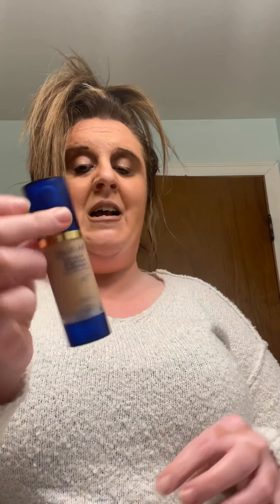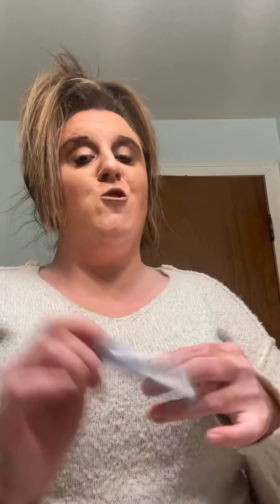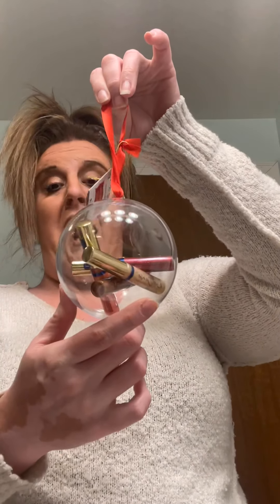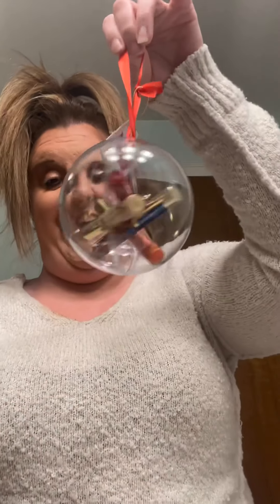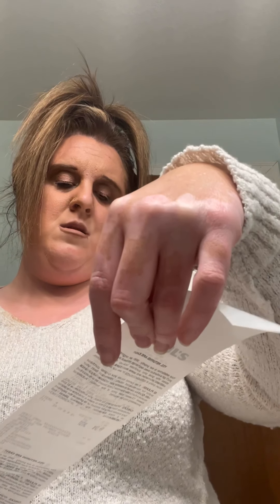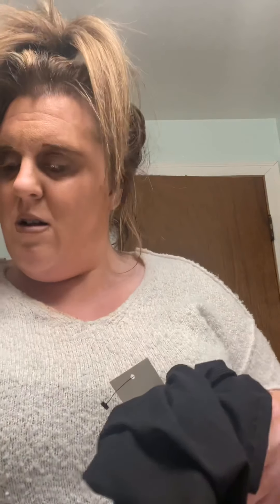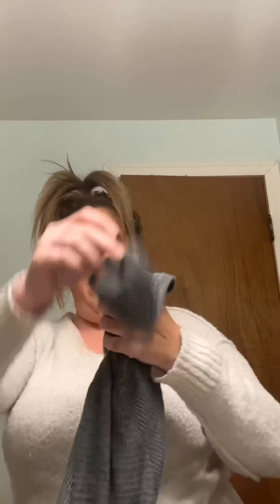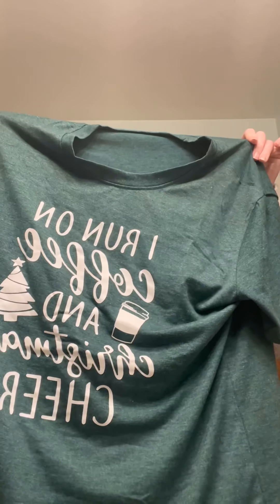Unboxing BirthdayHaul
Here are all things I got for birthday!